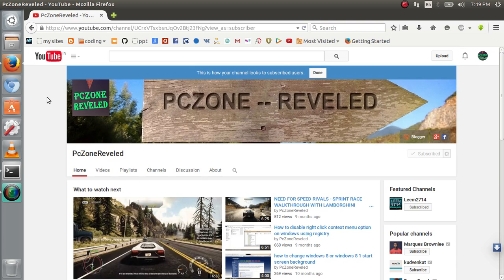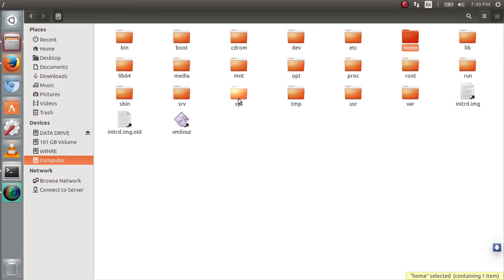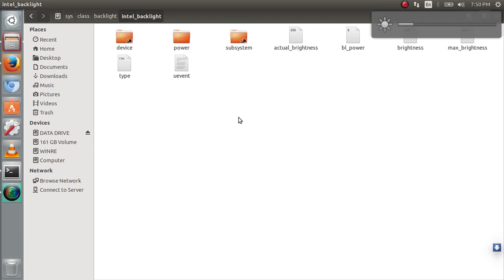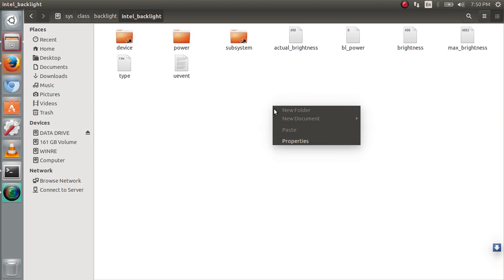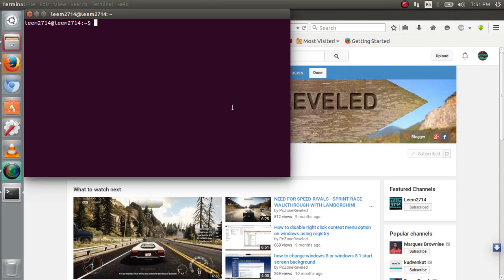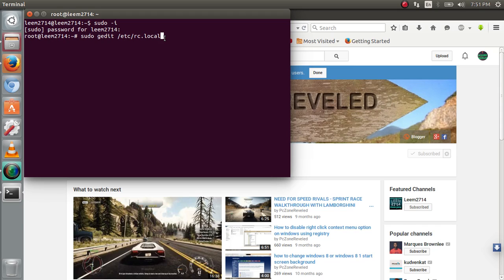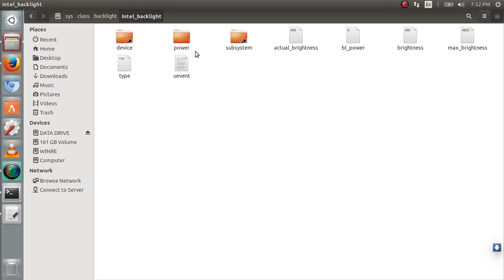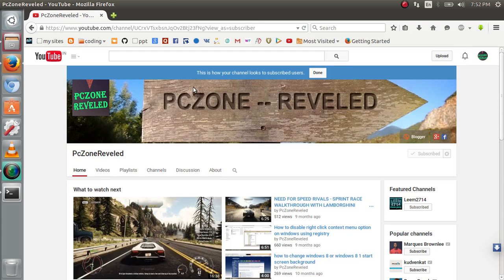How to set default screen brightness in ubuntu without using any other installation.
How to set default brighness level in Ubuntu ?

And there are lot more questions on the web for many of the users and this video  is the single solution for all these  type of questions .

Now what you have to do follow the instructions of the video and then you are good to go with it.

If in future you face any problem then we are not responsible for that so go through on your own risk

don't forget to say thanks if we solved your problem